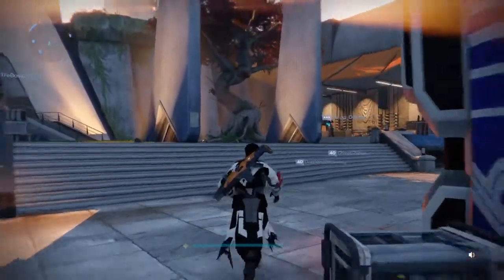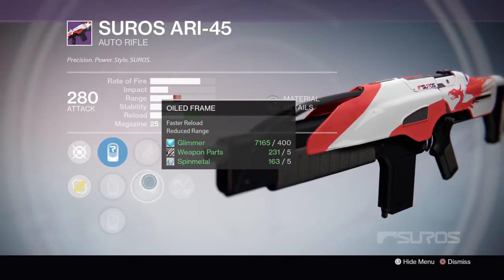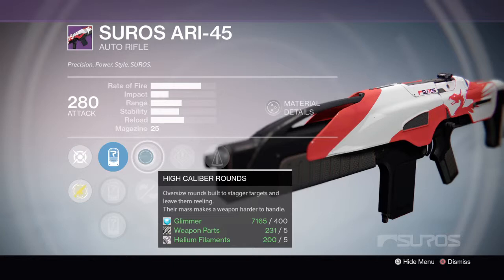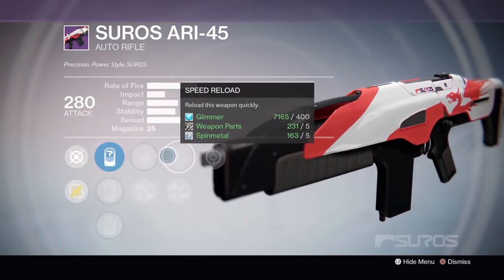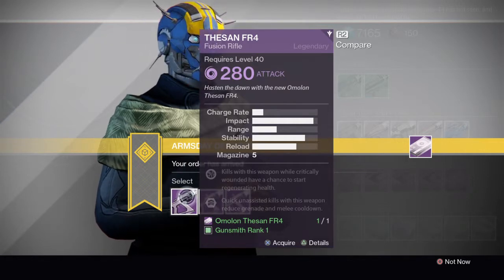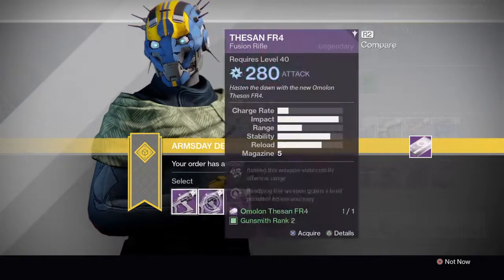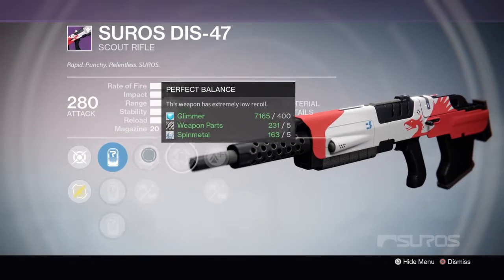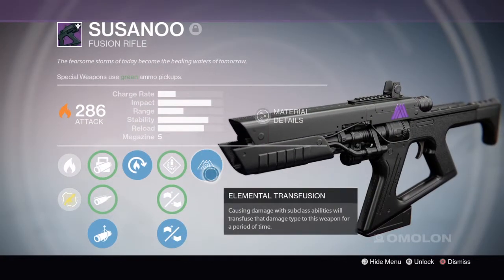Destiny: Armsday Week 4 (Warlock)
Armsday Week 4 video with my last character